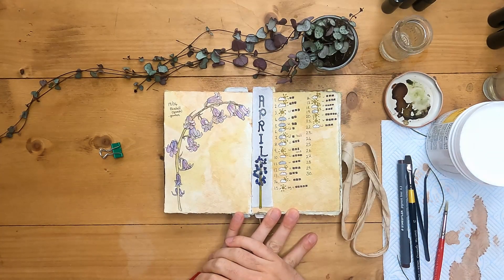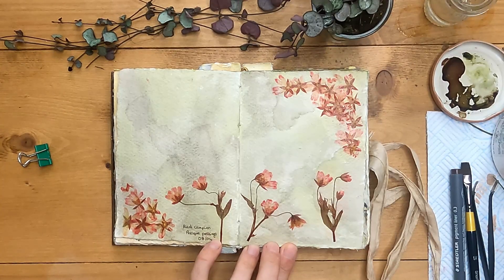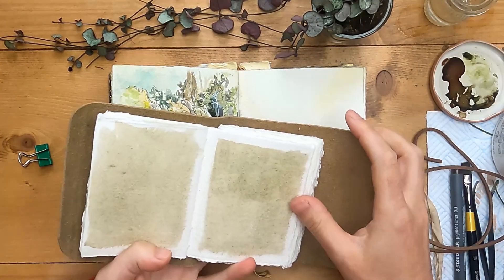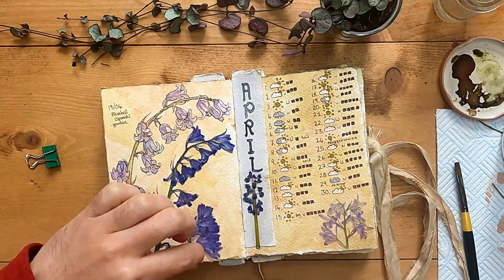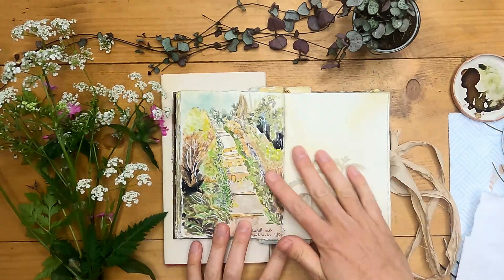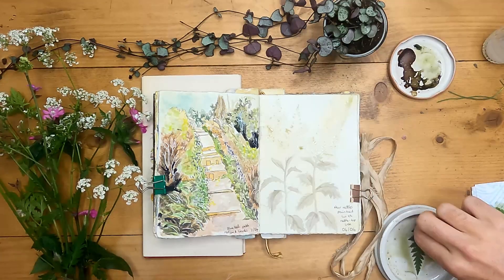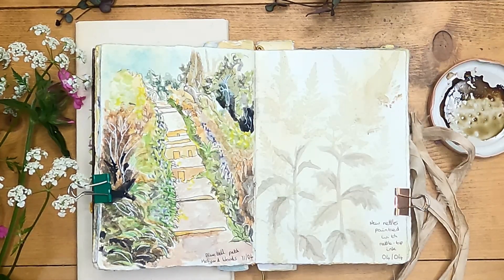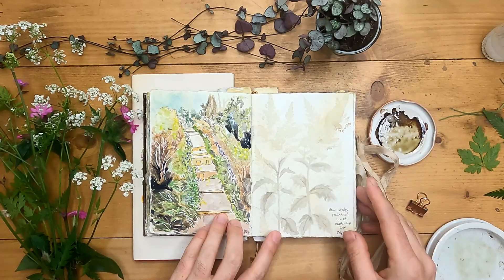Nature Journaling in a Hurry - Pressed Flowers and Printing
Hello, I'm Alex Boon and I LOVE nature journaling but I have fallen a little bit behind! So today I'm checking back through April and working on how I can quite quickly finish off my nature journal pages for the month. In this video we've got pressed bluebells, printing with cow parsley leaves and botanical ink, and some baby robins too. Multiple pages get attention this time, as I've still got May to be getting on with!

Don't forget that if you like the content I provide here for free, you'll love the find extended content videos, paint-along tutorials, close look at my journal pages, and the monthly blog. If you want to be a star supporter, there's also the botanical ink club, where you will recieve a couple  of vials of my handmade natural ink  every 2 months (as created in the videos shown on this channel!) Really hope to see some of you over there.